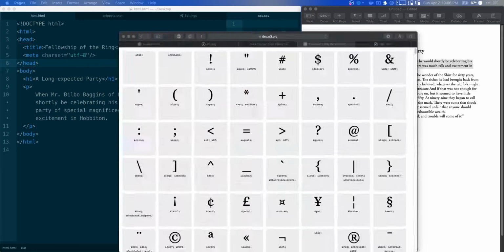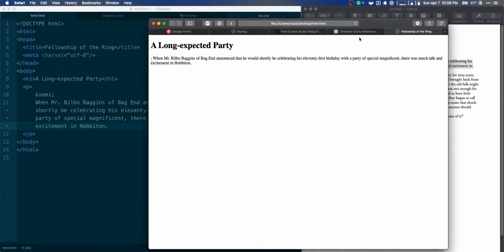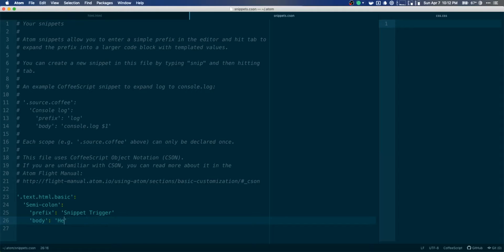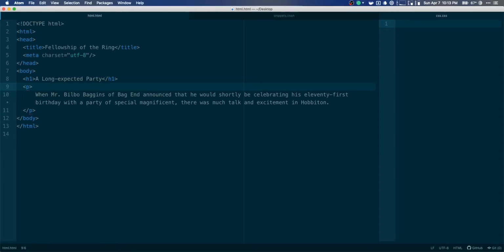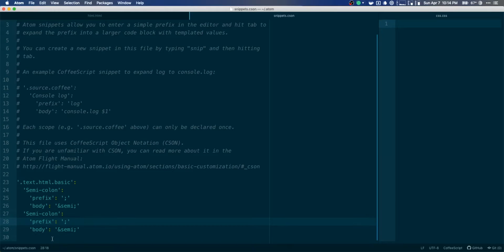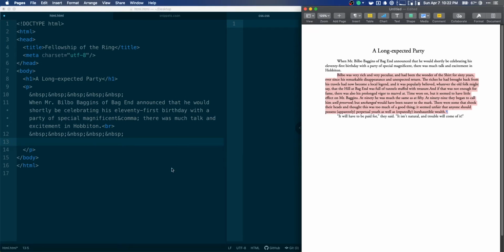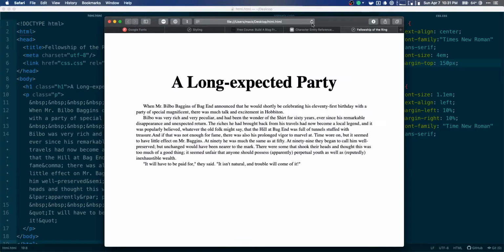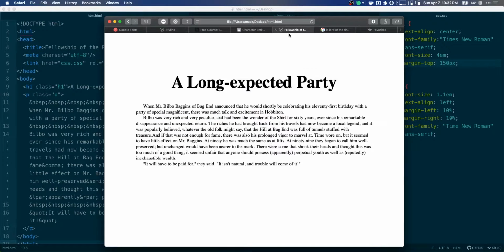Creating Custom Snippets in Atom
In this video I show you a handy little technique I accidentally discovered which makes using the HTML entities a whole lot easier to use.  I’m relatively new to writing websites, so I’ve got to figure this won’t be a big deal for a ton of programmers. However, I’ve found this little trick to be incredibly handy.

Some Common Atom Scopes
Plain Text: .text.plain
HTML: .text.html.basic
CSS: .source.css
JavaScript: .source.js
PHP: .text.html.php
Java: .source.java
Python: .source.python
LESS: .source.css.less
Sass: .source.sass